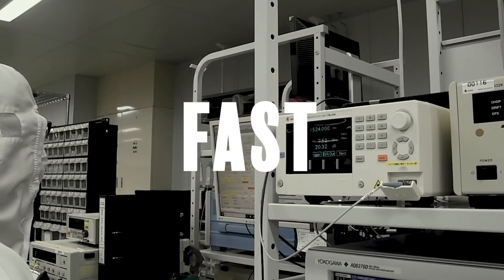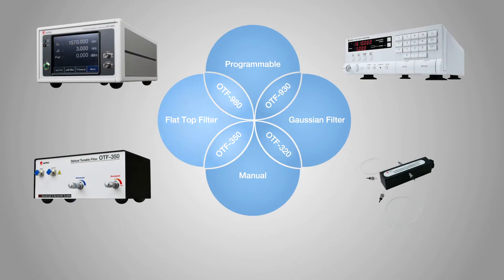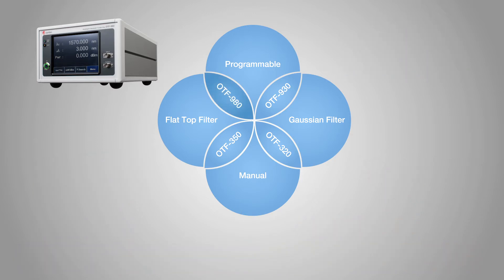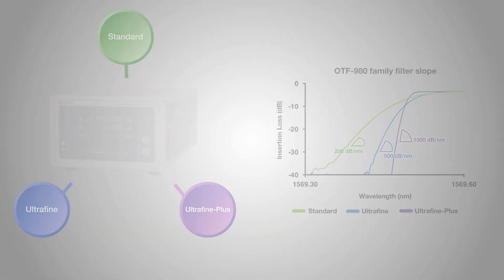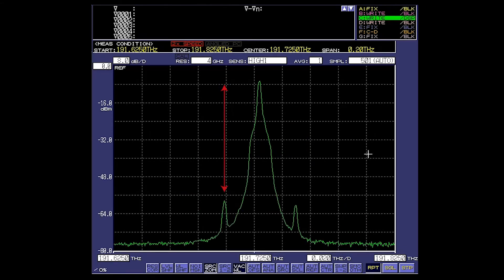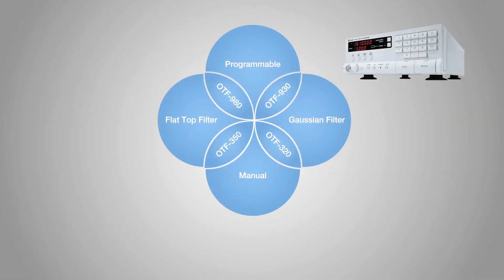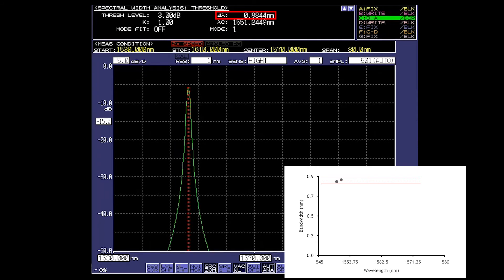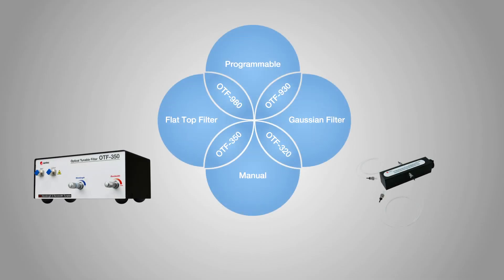santec Tunable Filter introduction video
Our Tunable Filters can be used in a wide range of applications from R & D to production. We have both Gaussian, using dielectric multilayer coatings, and Flat-Top, using gratings, filter profiles available.